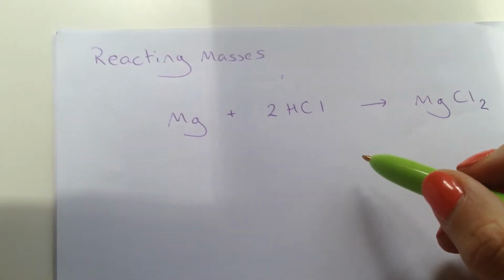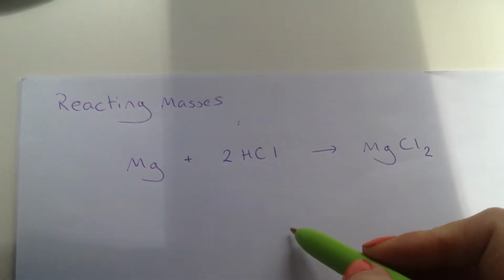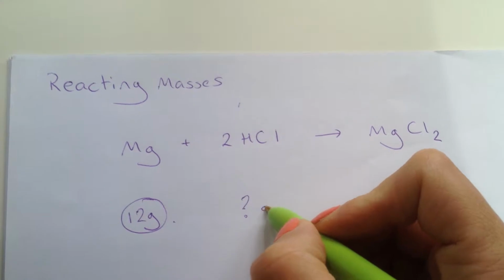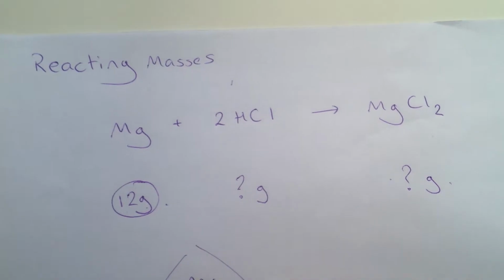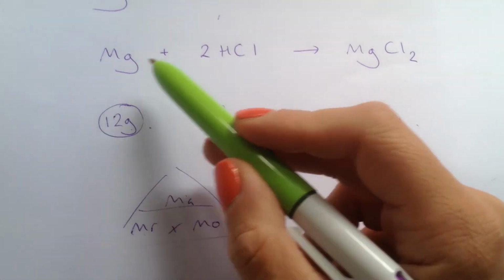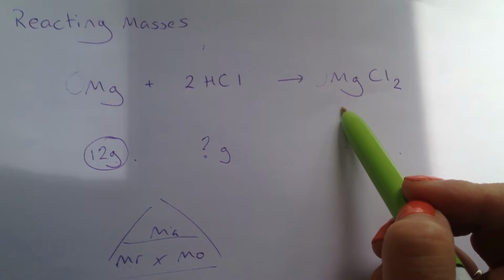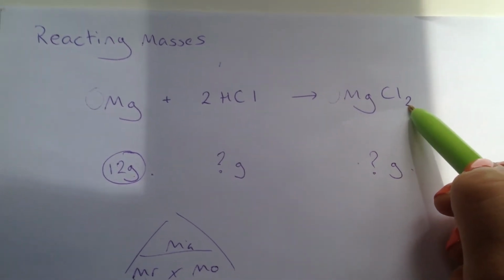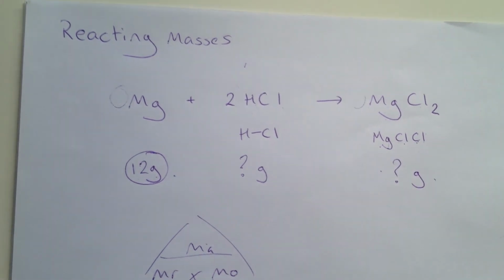Practice Reacting masses part 1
Practice run